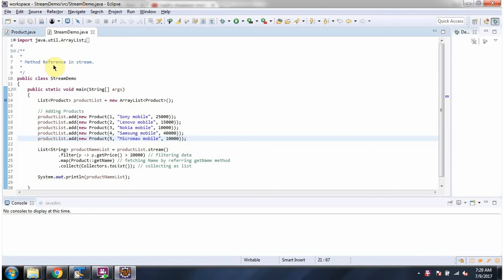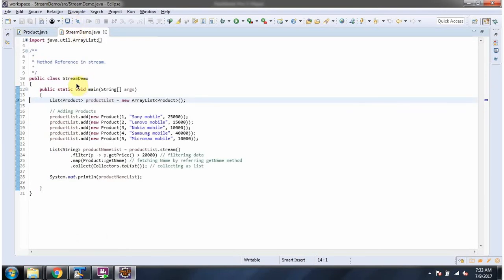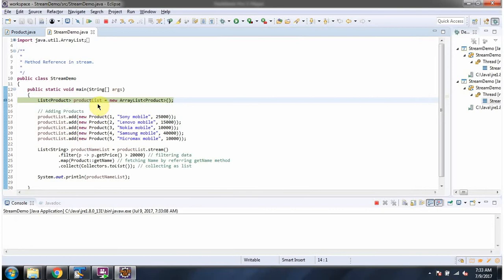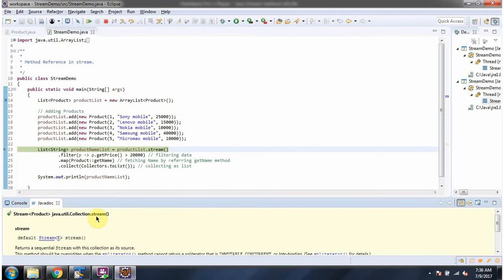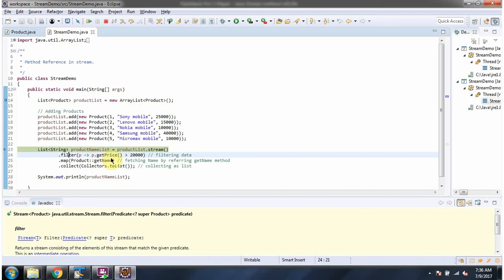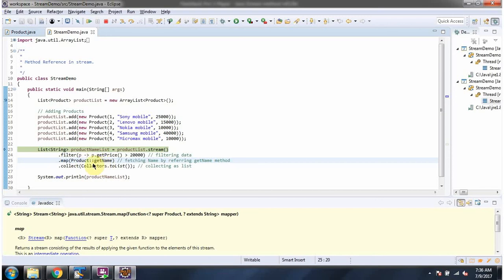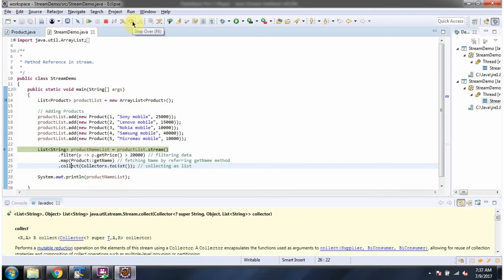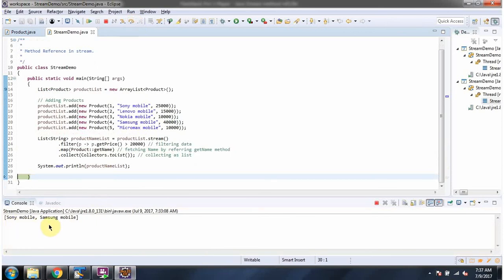How to Use Method References in Java 8 Stream? | Java 8 Streams Tutorial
## Streamline Your Code: Master Method References in Java 8 Streams!

Java 8 Streams are powerful, but writing lambda expressions for simple operations can feel verbose. This video introduces **method references**, a game-changer that allows you to **write cleaner and more concise stream code** by referencing existing methods.

* **Java 8 Streams Demystified:** We'll break down the fundamentals of streams, explaining how they revolutionized data processing in Java.
* **The Power of Method References:**  Uncover the magic of method references, allowing you to directly reference existing methods within your stream operations.
* **Types of Method References:**  Explore different scenarios like referencing static methods, instance methods of a specific object, or even constructor references.
* **Real-World Examples:**  See practical applications of method references in streams, from sorting products by price to transforming data with existing utility methods.
* **Beyond Basic Operations:** Get a glimpse into how method references can simplify other stream operations like filtering, mapping, and reducing.

* Java developers seeking to write cleaner and more efficient stream code.
* Programmers curious about the elegance and power of method references.
* Anyone who wants to write more concise and readable Java applications.

**Bonus Tip:** We'll also cover best practices for using method references effectively, ensuring your code is not only concise but also clear, readable, and maintainable.

**By the end of this video, you'll be a method reference master!** You'll be able to confidently leverage method references to write clean and efficient Java 8 Stream code, streamlining your data processing tasks.

How to use method reference in Java 8 Stream | Java 8 streams tutorial | Java 8 streams | Streams in Java 8